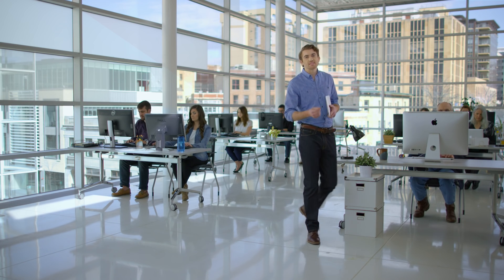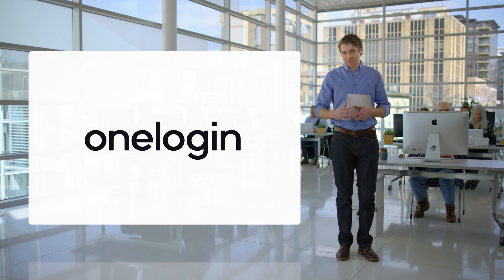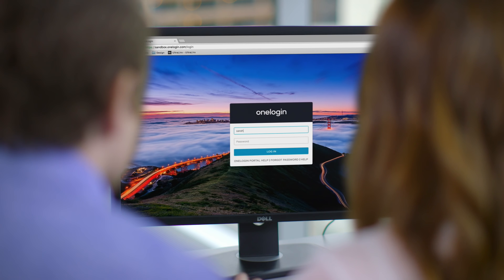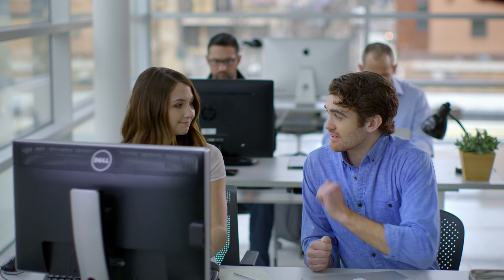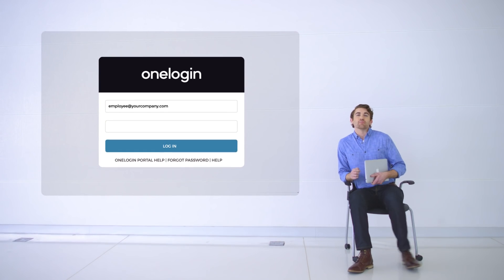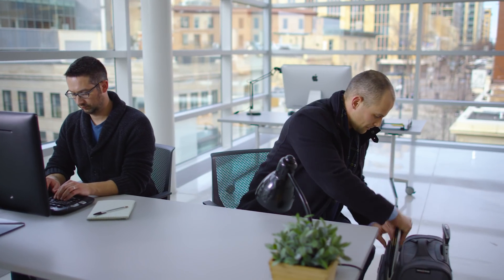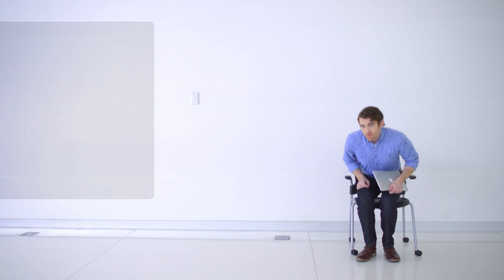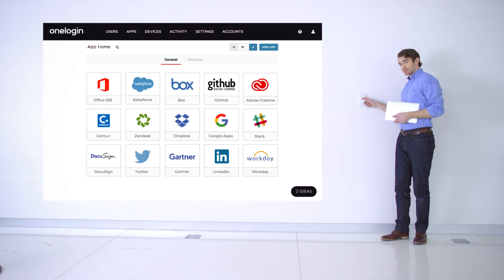OneLogin: Cloud-Based IAM for the Modern Enterprise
Manage your entire application portfolio across cloud, on-premise, and mobile for all users, devices, and locations.